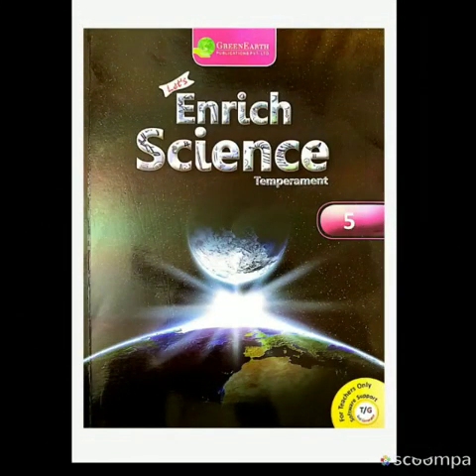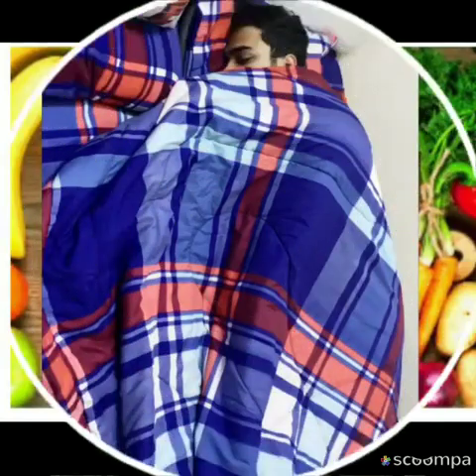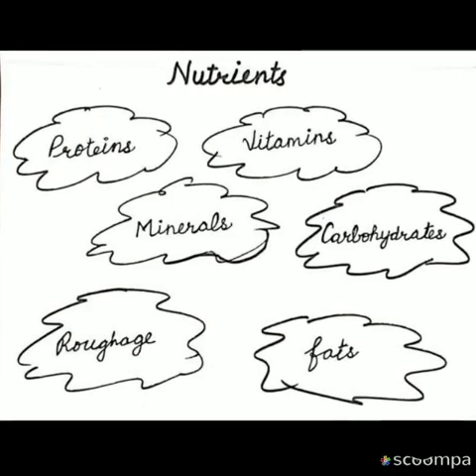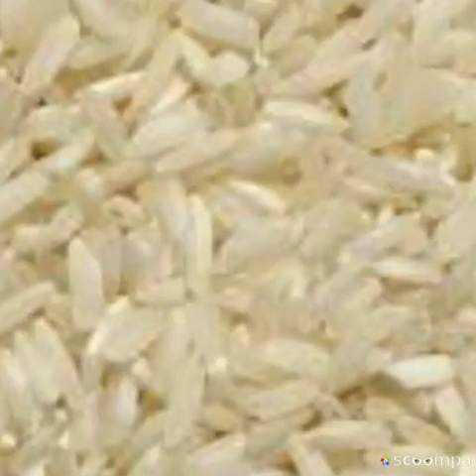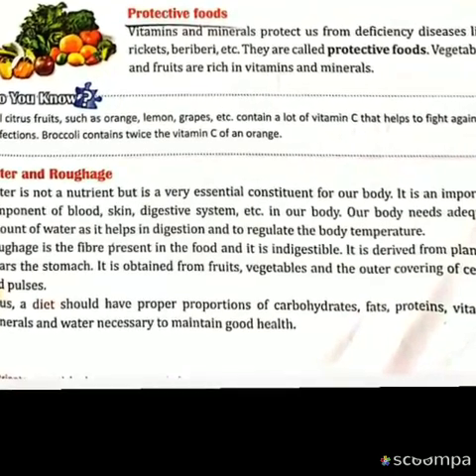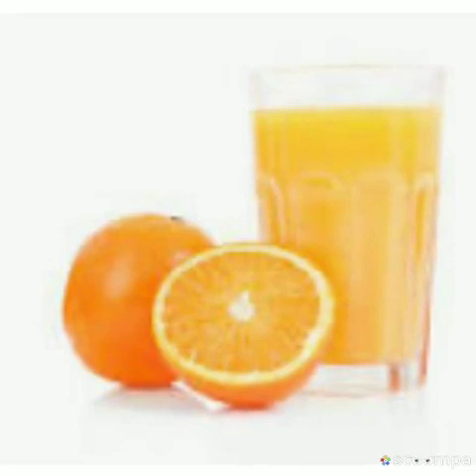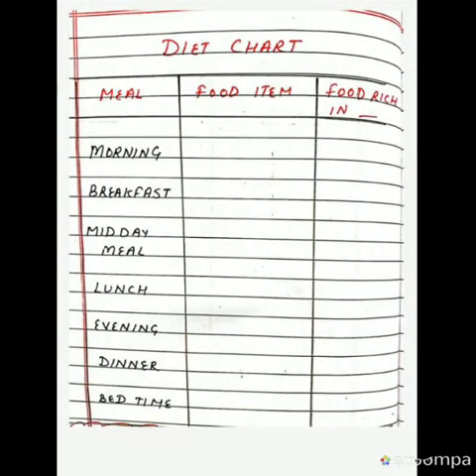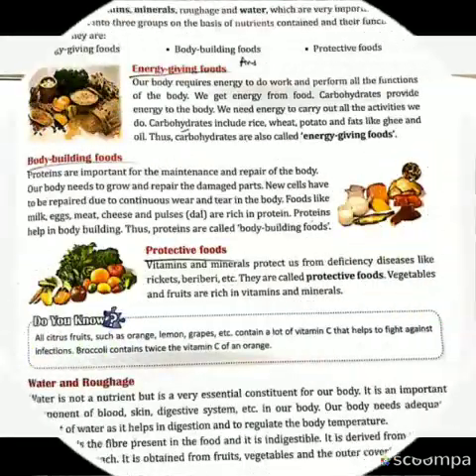18 04 2020 K5 science food video 01